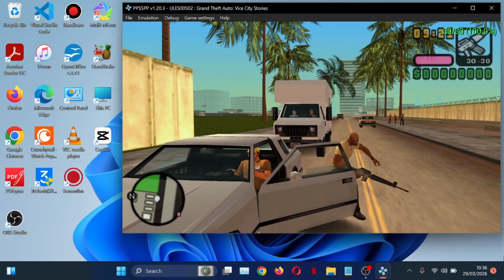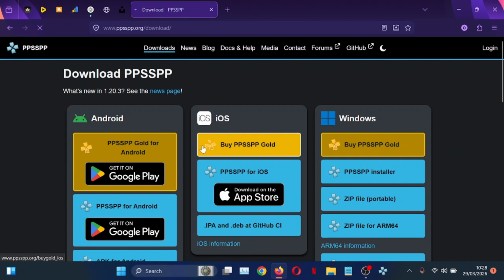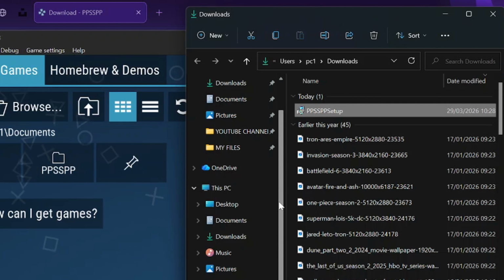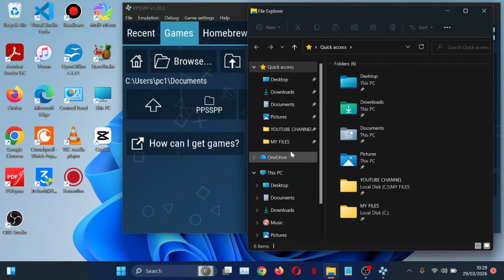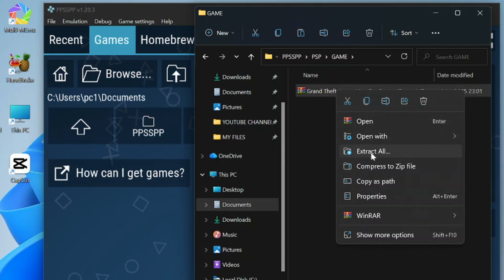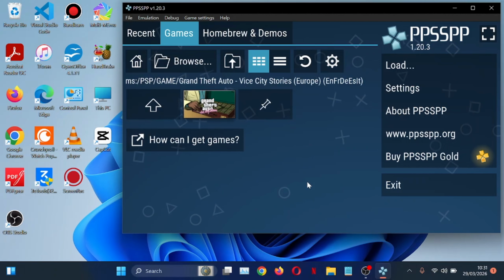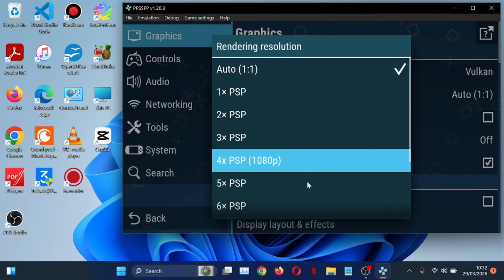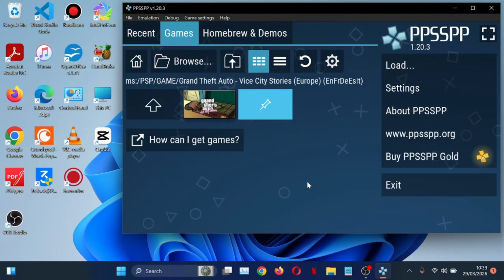How To Install GTA Vice City on PC/Laptop (2026)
I’ll show you step-by-step how to Install and PLay GTA Vice City on your PC or laptop with the PPSSPP emulator.

Whether you're using Windows 10 or Windows 11, this guide will show you how to install, and play GTA Vice City smoothly without errors.

In this video, I cover everything you need to know about GTA Vice City PC installation, including how to fix common issues like game not launching on the PPSSPP emulator, lag, low FPS, and compatibility problems. This tutorial is perfect for beginners who want a simple and fast way to start playing Grand Theft Auto Vice City on PC.

This video is optimized for people searching:
GTA Vice City PC, GTA Vice City install tutorial, GTA Vice City PC setup 2026, how to play GTA Vice City on laptop, GTA Vice City PPSSPP install guide, GTA Vice City smooth gameplay PC

how to run gta vice city on low end pc,
gta vice city 2026 installation guide,
gta vice city pc full version PPSSPP setup,
gta vice city lag fix pc,
gta vice city install and play tutorial,
gta vice city pc beginners guide

SIMILAR VIDEOS -